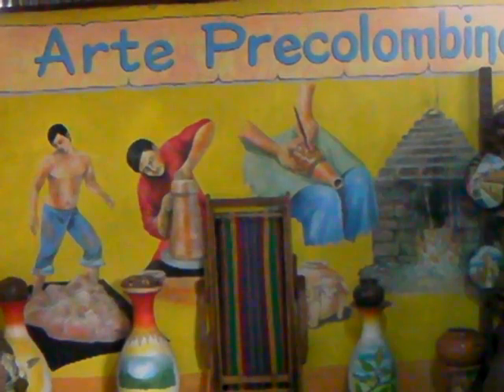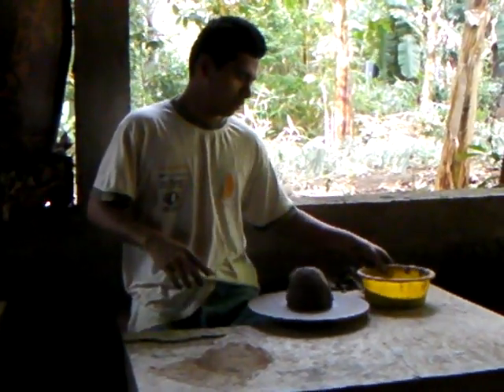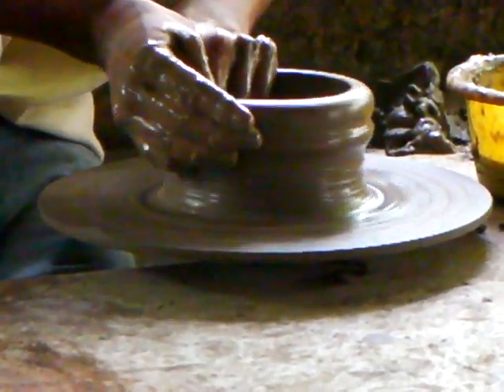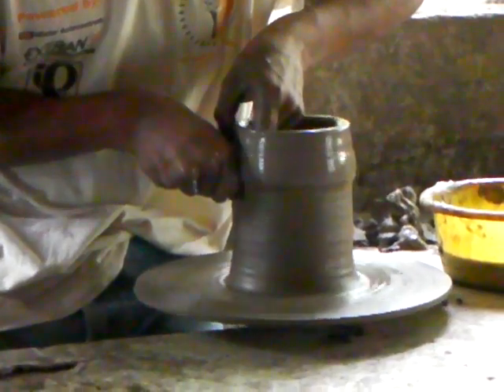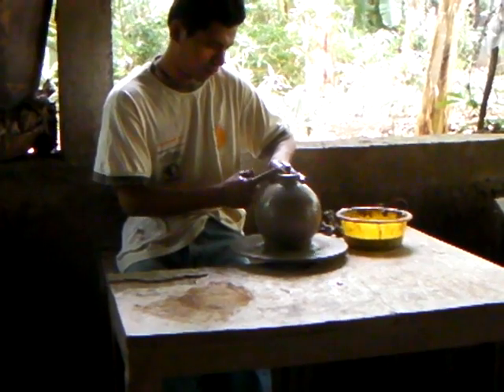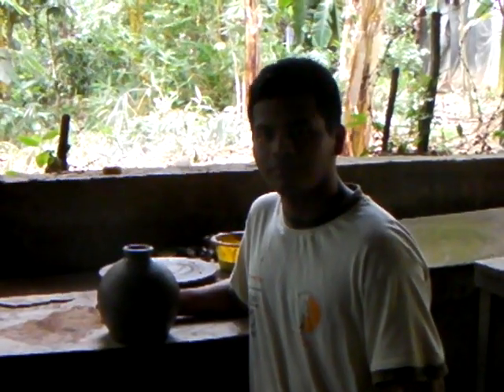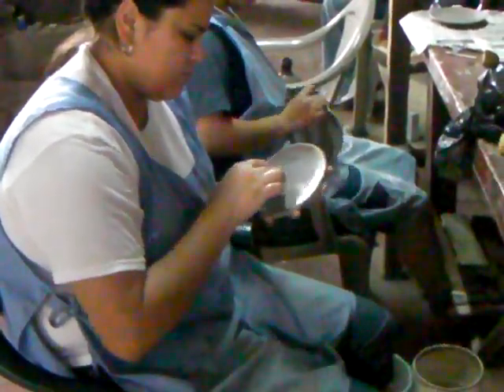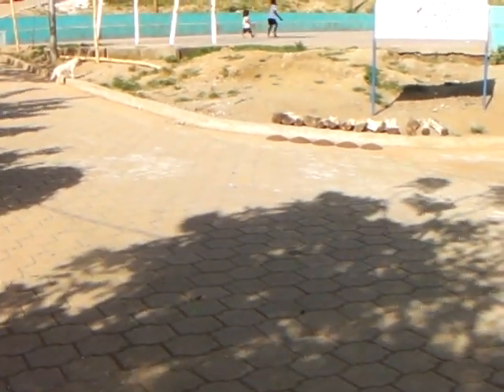Pottery of San Juan de Oriente-Part 1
Production of Ceramics in San Juan de Oriente, Nicaragua. January 2009, John Morris traveling with Liz and Howie Zantos, owners of Living Light Studio, Fond du Lac, WI,  importers of San Juan de Oriente pottery.